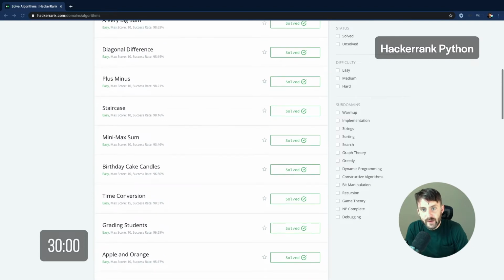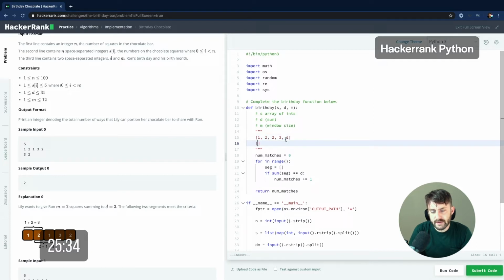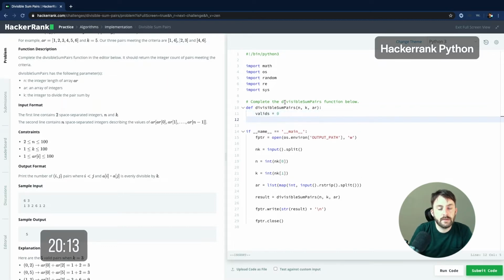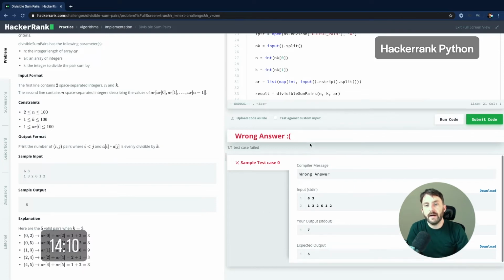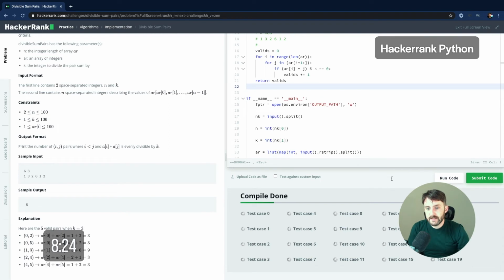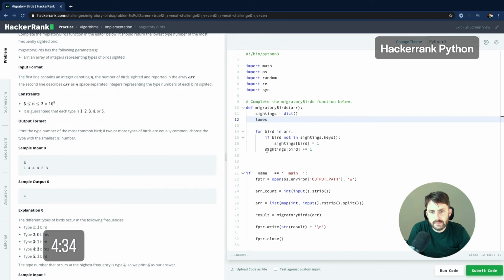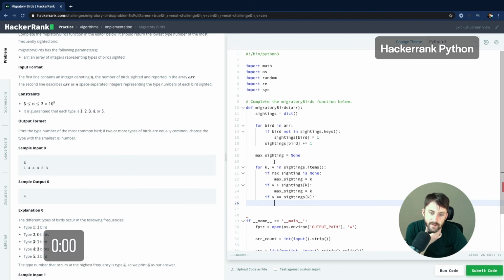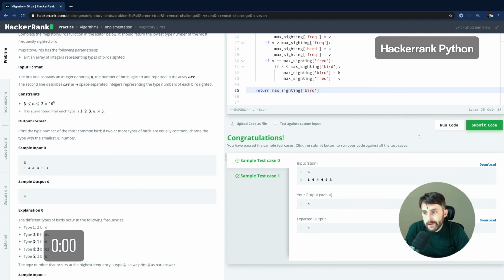3 Easy Problems in Hackerrank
Screencast of working hackily through some hackerrank problems.